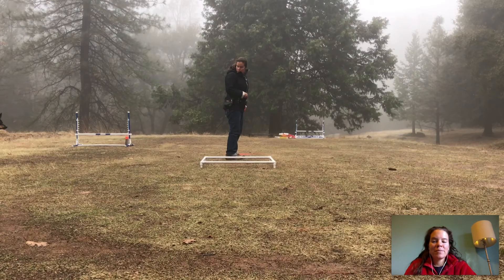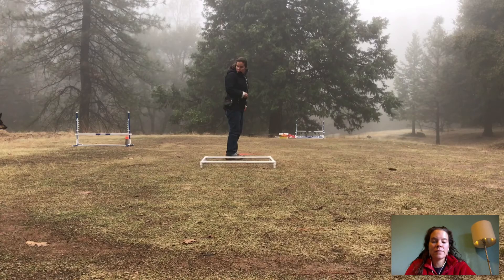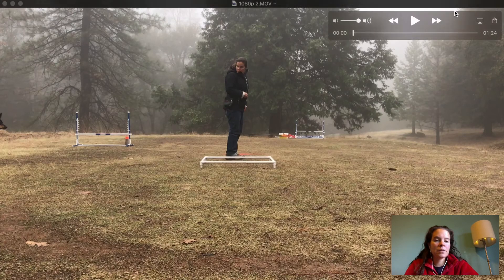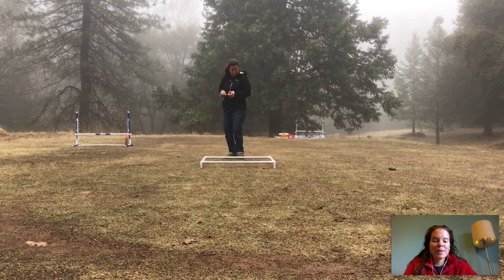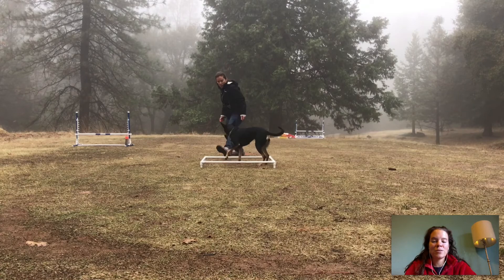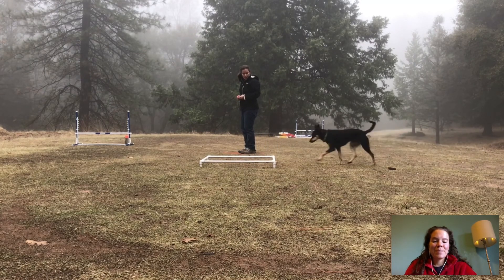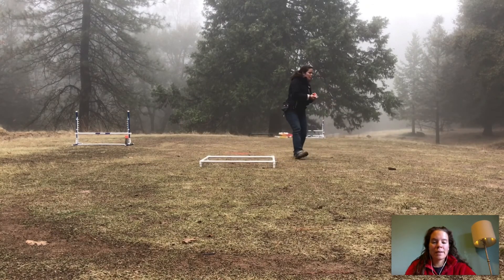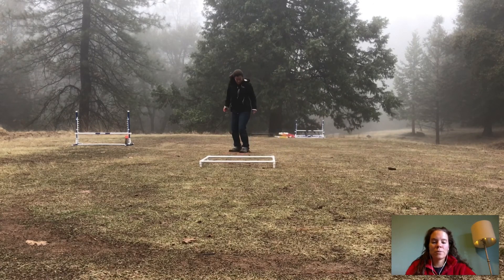Running A-Frame Training Vlog: Episode 3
Welcome to my running a-frame training vlog!